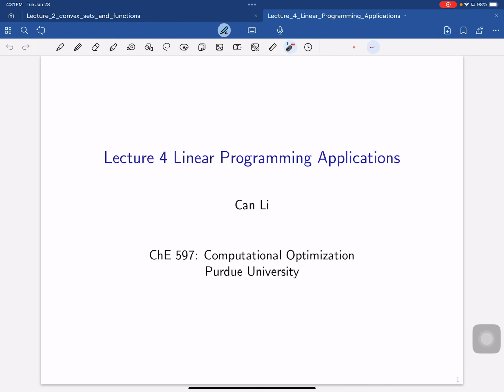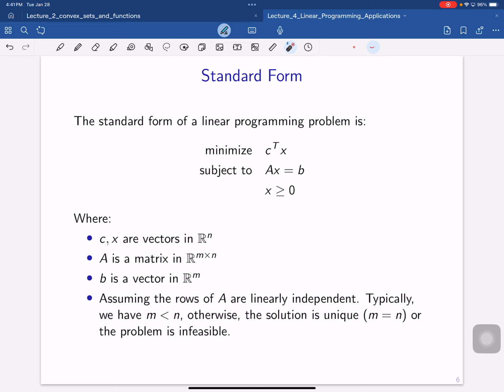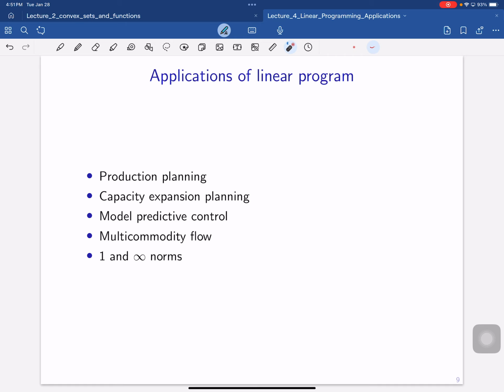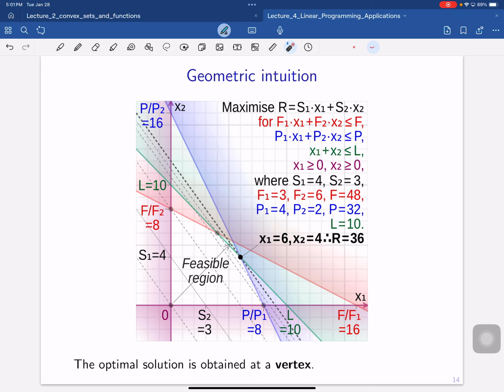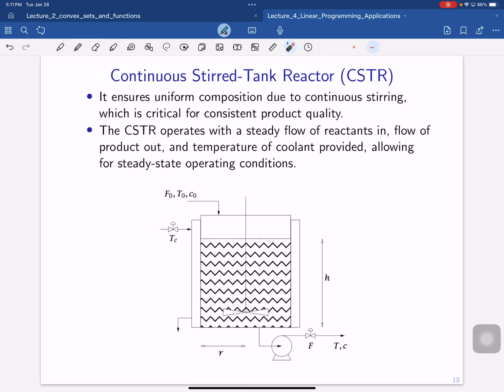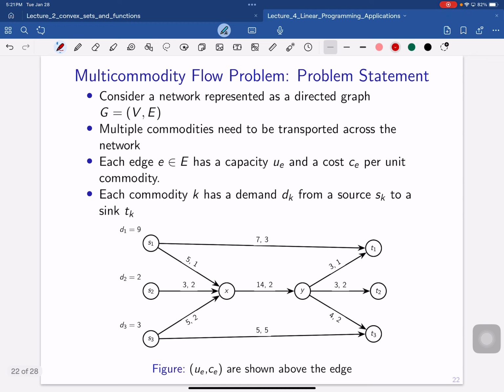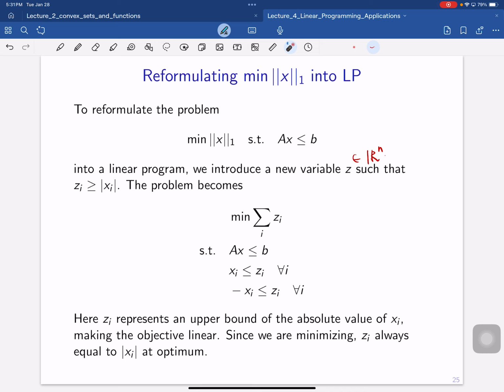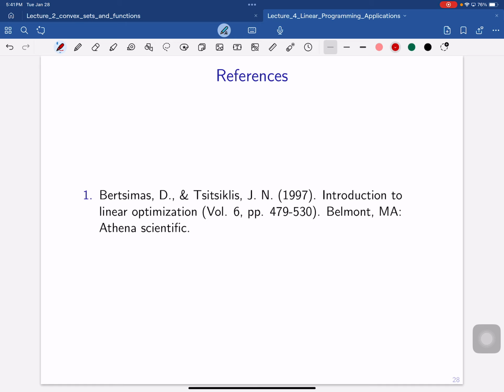Lecture 4 Linear Programming Applications